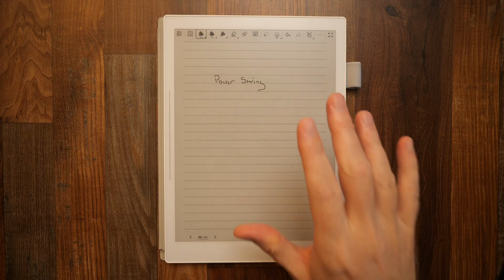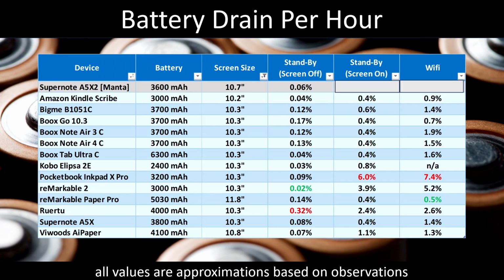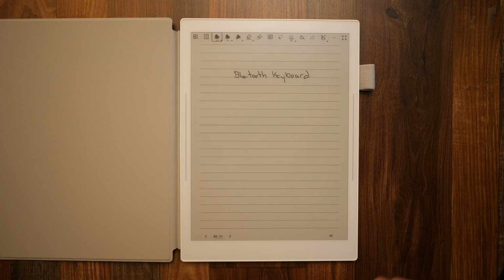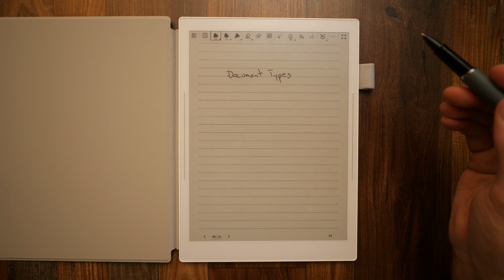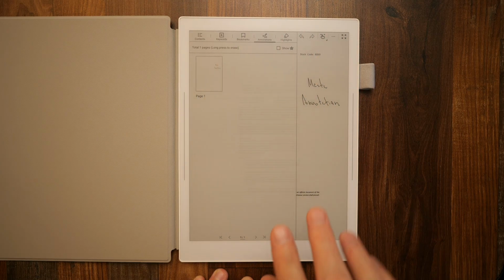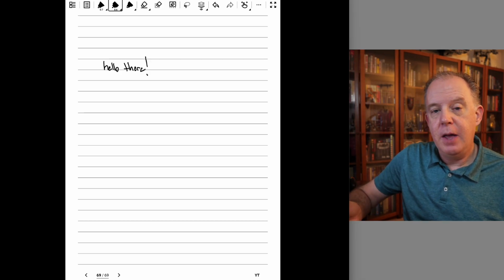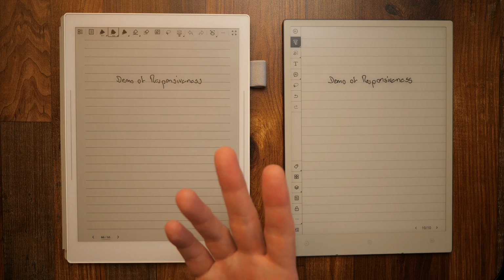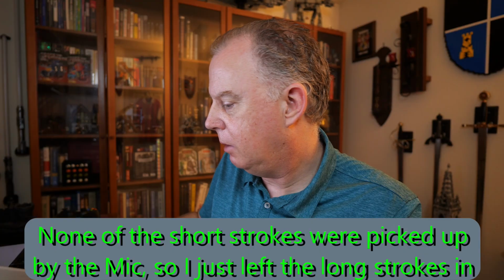Supernote Manta Pt. II: Battery Tests and Other Observations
In this video I go deeper into the experience of using the Supernote Manta.

0:00 Intro
1:41 Context for the Battery Tests
2:23 A Review of Battery Saving Options
5:01 The Battery Results
10:19 No Load Impact
10:46 My Overall Impressions of Battery Performance
13:41 Using a Bluetooth Keyboard
15:39 Linked Accounts (Google Drive)
17:24 Document UI Overview
21:27 Annotations
24:32 PDF in Landscape
26:50 File Sharing/Screen Display
28:26 Screen Sharing
29:22 A Look at the Desktop Partner App
30:02 Web Browser Access to Files
30:27 Apps
31:34 To Do App
33:46 Screen Responsiveness Example
38:27 Scratch Tests
40:33 Back Wear?
41:37 Outro

For those interested in a deep tour of the functionality of the software, check out my Visual Tour video of the Supernote Nomad.  A vast majority of what is covered here is relevant to the new Manta.